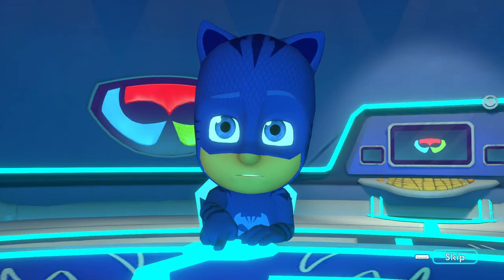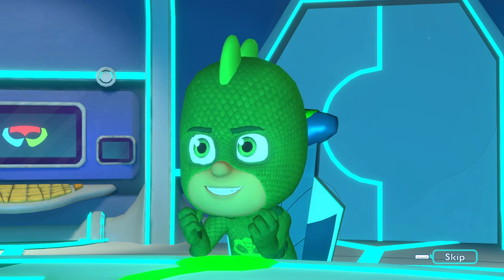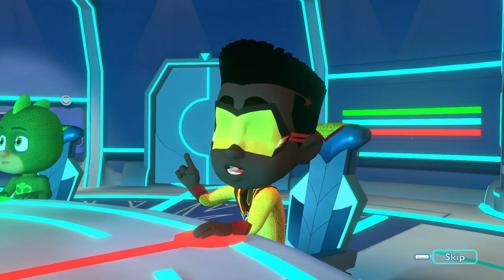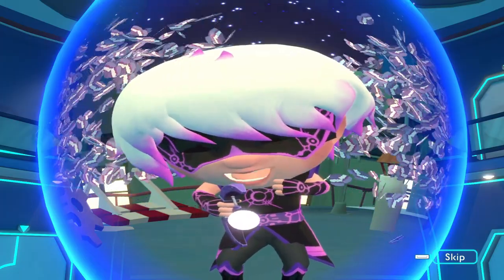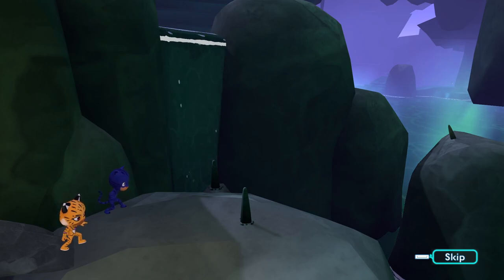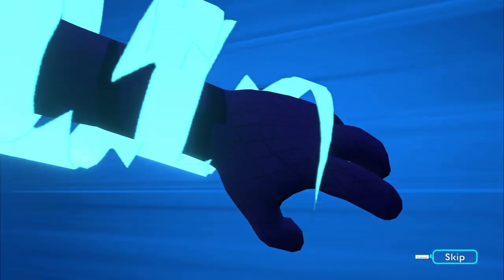PJ Masks Power Heroes: Mighty Alliance | PJ Masks Game | GamePlay Episode #1 HD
PJ Masks Power Heroes: Mighty Alliance | PJ Masks Game | GamePlay Episode #1 HD  @Mr.Peterman

This is part 1 of the game PJ Masks Power Heroes: Mighty Alliance - Let's go!

Catboy, Owlette, and Gekko are teaming up with An Yu, Newton Star, Ice Cub, Lilyfay, and Bastet to form a Mighty Alliance. After a big accident at PJ Power Q scatters technology and gems across Earth, these Power Heroes must rebuild it.

Hop into the Explorider and search The City, Mystery Mountain, and Ice World for lost parts. But be quick! Before Romeo, Luna Girl, and Night Ninja get to them. Together, these ordinary kids are bigger and better. Use their unique abilities to fight, discover secrets, and more in the new videogame PJ Masks Power Heroes: Mighty Allience. You know, night-time is the right time to fight crime!

Thank you to Outright Games for gifting me this game for free🌞